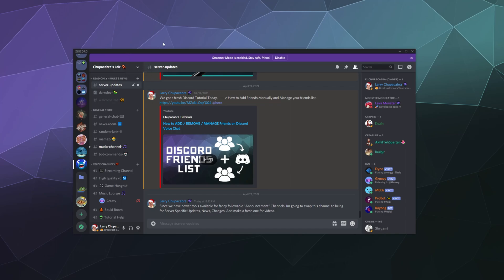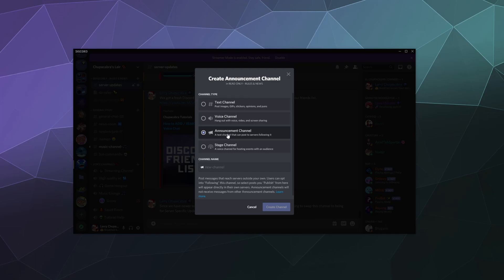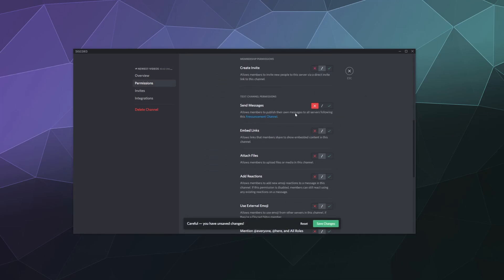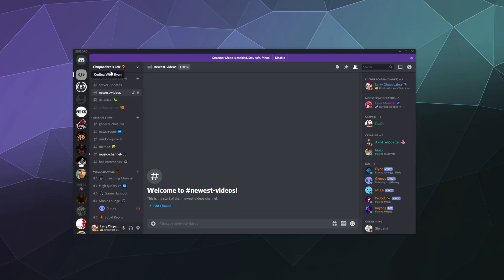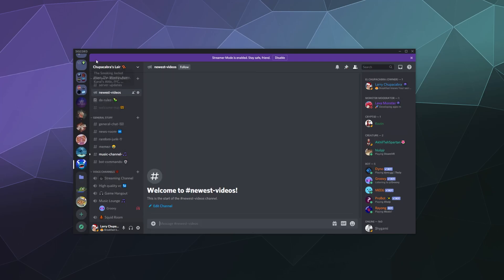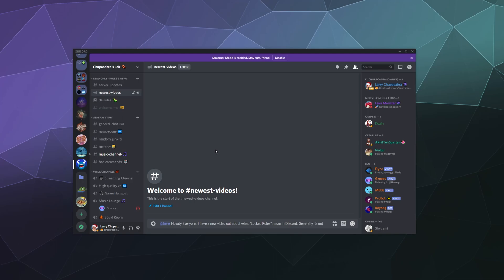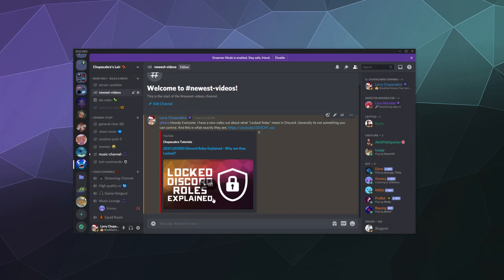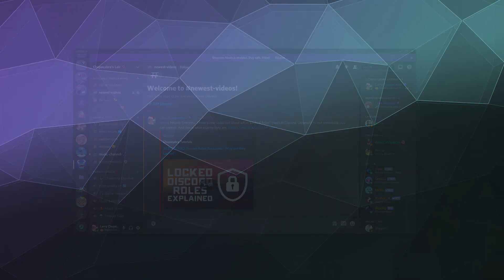How to Setup a Discord Announcement Channel you can "Follow"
How to setup the newer more advanced Announcement Channel in Discord. Where you can send important updates, and others can "Follow" the channel and get those very same updates on their server. Great for Twitch / Youtube personalities so their fans can get updates, no matter what server they currently are on.